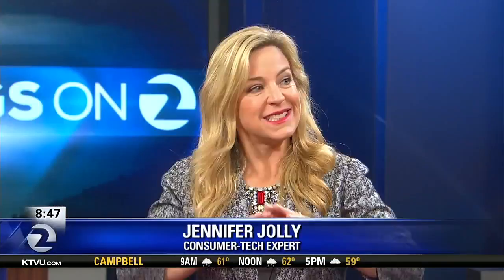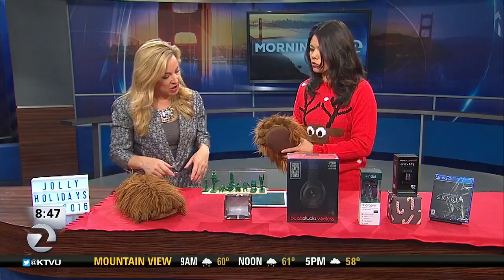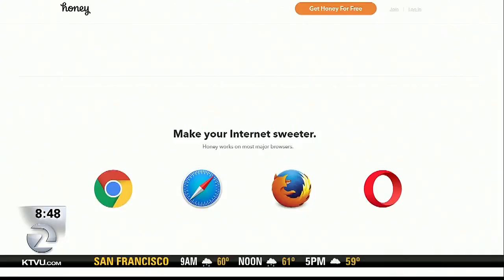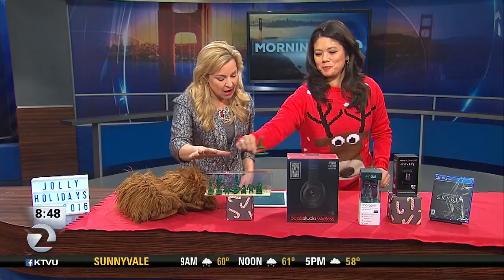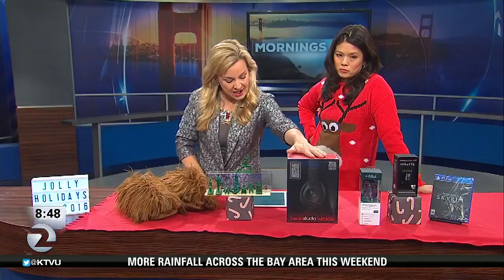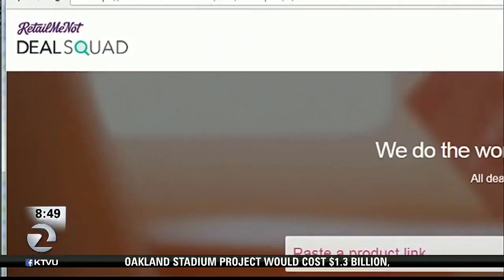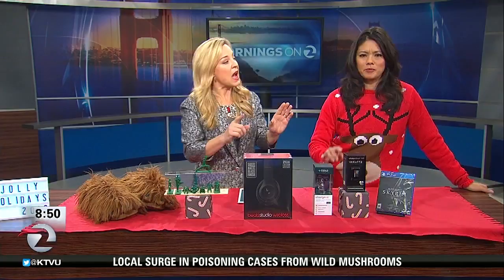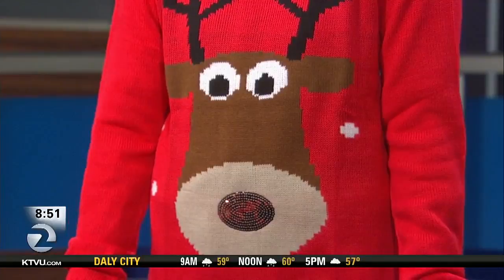Jennifer Jolly gives tips on how to save money when shopping this holiday season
Jennifer Jolly gives her best advice on how to shop smarter and save money when buying Christmas gifts